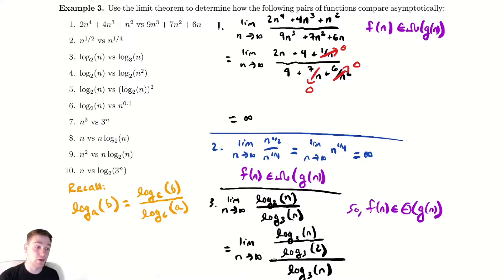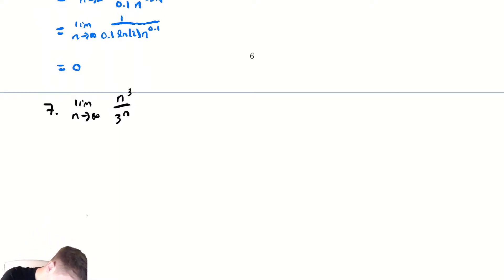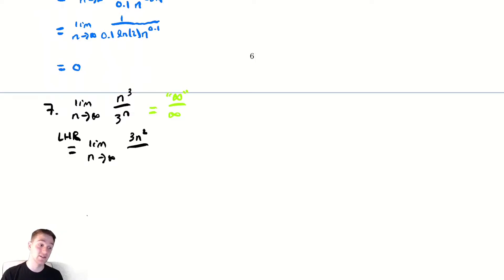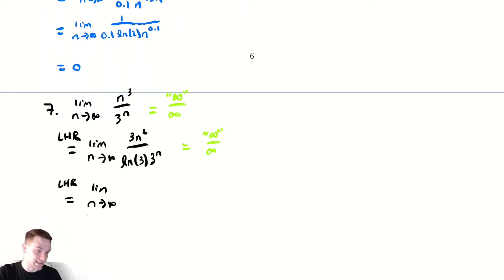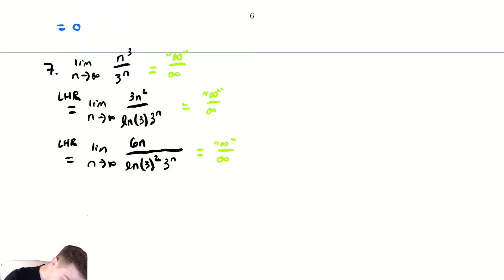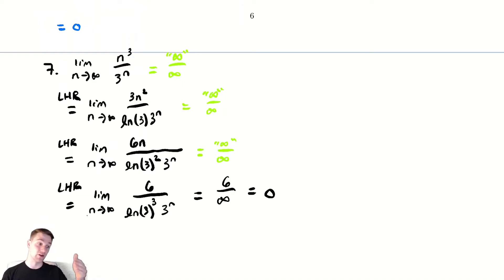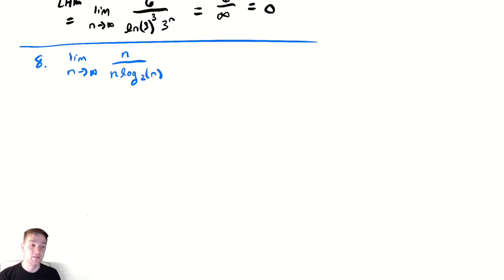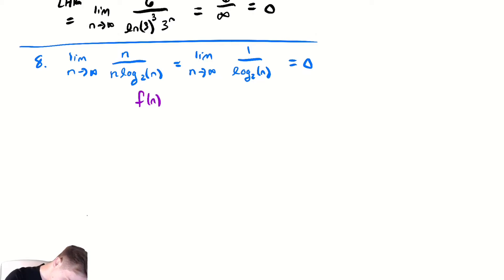Asymptotic Notation 7 - More Limit Theorem Examples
In this video we continue examining more functions using the limit theorem.